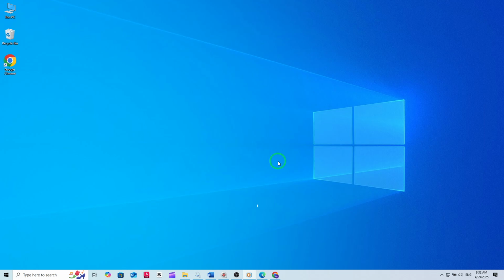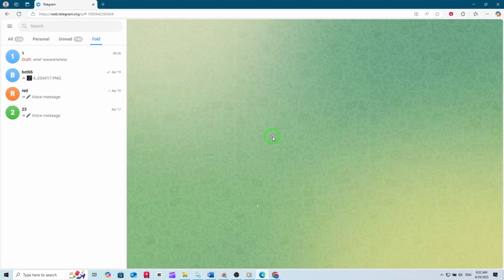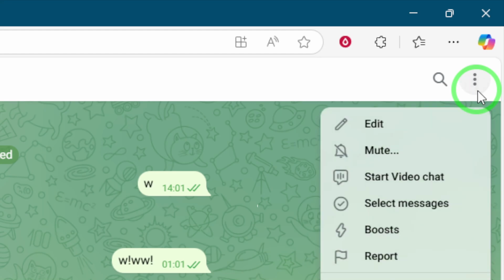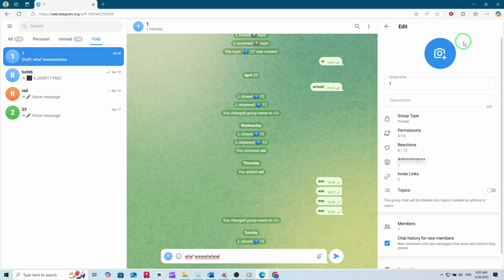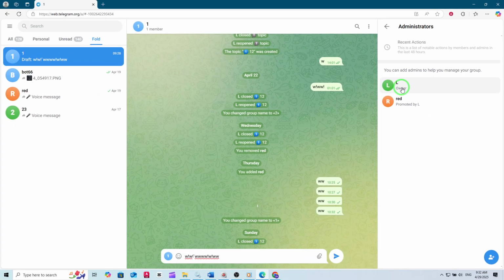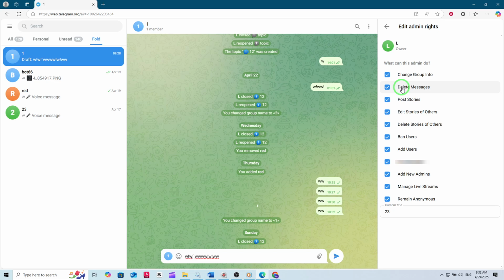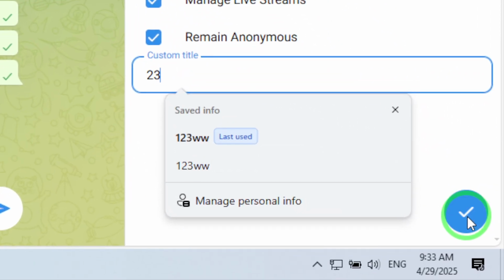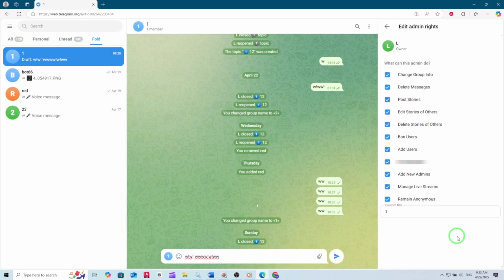How To Change Title Of The Group Owner On Telegram Web On PC (New Update)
Learn how to change the title of the group owner on Telegram Web using your PC with the latest update. This step-by-step guide will help you update your group owner title quickly and easily, so your Telegram group stays organized and professional.

Steps to change the group owner title on Telegram Web:

1. Open Telegram Web.

2. Open the group that you are owner in.

3. Click on the three dots, then Edit.

4. Enter to Administrators, then click on the Owner.

5. Change the title under Custom title, click Save.

This video shows you how to change the group owner title on Telegram Web, making it simple to update your group’s owner information. If you want to know how to change the owner title in Telegram groups or need tips for managing Telegram groups on PC, watch this tutorial for all the details.-

Chapters:
00:00 Intro
00:12 Soultion
01:05 Outro